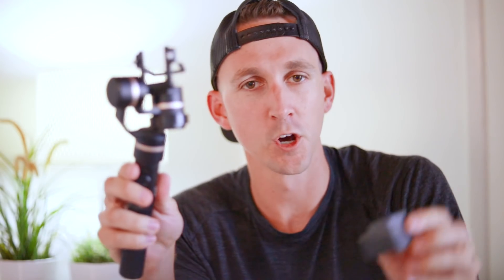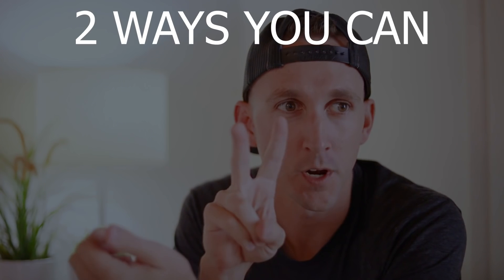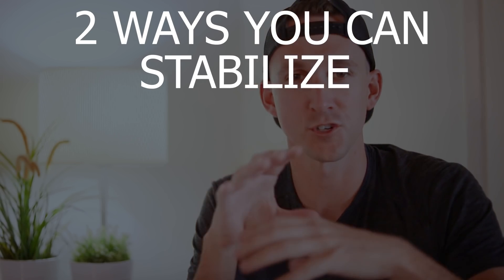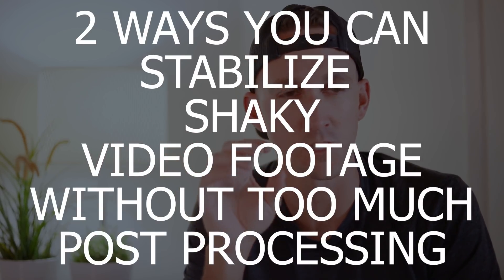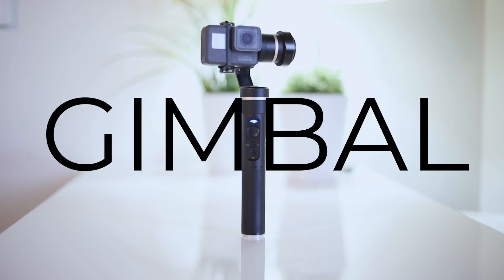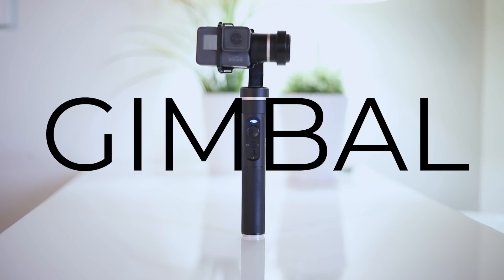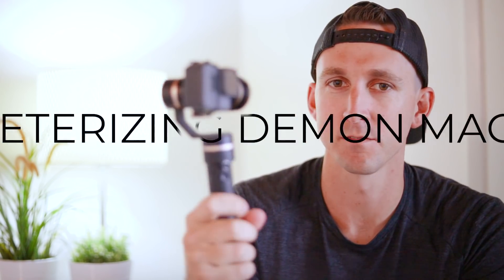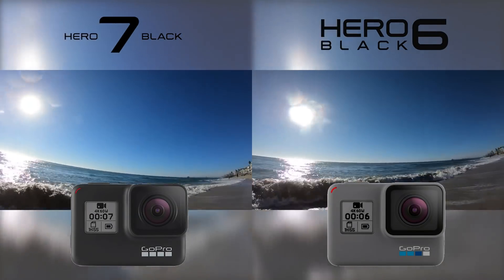GoPro HERO 7 Stabilization Comparison vs Stabilized HERO 6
This video is a GoPro HERO 7 Stabilization comparison vs the GoPro Hero 6, each with their respective in-camera stabilization modes turned on.

GoPro introduced internal image stabilization first into the GoPro HERO 5 and continued into the GoPro HERO 6.  The newly released GoPro HERO 7 is claiming to be the ‘gimbal killer' with it's newest feature: “HyperSmooth Stabilization”

This video will compare the effectiveness of the internal stabilization of the stabilized GoPro HERO 6, and the HyperSmooth Stabilization of the GoPro HERO 7.

First, let's talk about how to stabilize shaky video footage:

There are two ways to stabilize shaky video footage: a gimbal, and digital image stabilization.

GOPRO WITH A GIMBAL:

A gimbal uses MANY different sensors to physically hold the camera steady in relation to the horizon and keeps the camera independant of the movement of the operators hand.  Gimbals are great and they work well, but they are just another piece of equipment to keep up with, charge, and they add considerable bulk to your Gopro.

GOPRO DIGITAL IMAGE STABILIZATION:

The next way to stabilize shaky video footage is with digital image stabilization.  This is all done in camera and requires no additional equipment on the GoPro HERO 5, 6, and 7.

HOW DOES DIGITAL IMAGE STABILIZATION WORK?

Digital image stabilization works in 3 steps:

The shaky video footage is analysed, a rotate and perspective filter is applied, and then the image is scaled to chop off the now shaky edges leaving the focus of the video stabilized.  Easy, right?

GOPRO HERO 7 VS GOPRO HERO 6
IMAGE STABILIZATION TEST:

For this GoPro stabilization comparison, I took 4 different clips with a mount that held the cameras side by side.

In this video are 4 different side by side examples. Both sides of the split-screen were shot with their respective in-camera stabilization modes ‘on'.

GOPRO HERO 7 HYPERSMOOTH STABILIZATION:

It's not a miracle worker (see the 3rd side-by-side video), but it's a HUGE leap forward.

Is it a gimbal killer?

The in camera stabilization is a tool, much like the gimbal. They each with their own respective drawbacks, and I'm glad I have BOTH on hand, but if you are in the market for a small action camera RIGHT NOW, I'd say that the Hyper Smooth Stabilization of the GoPro HERO 7 makes enough of a difference to choose it over a Hero 6 + Gimbal.